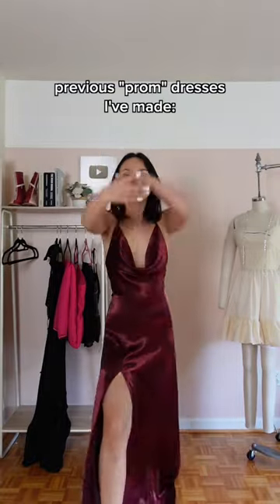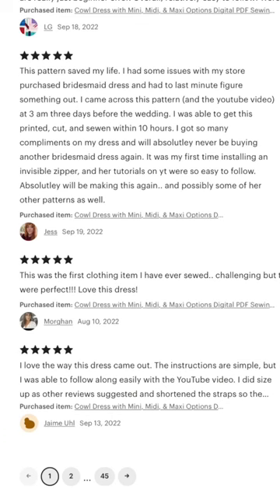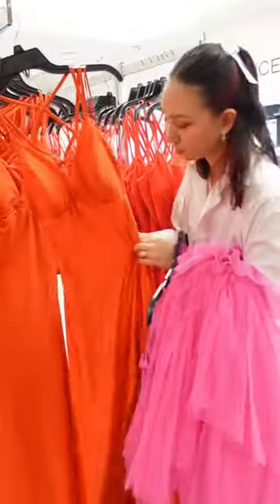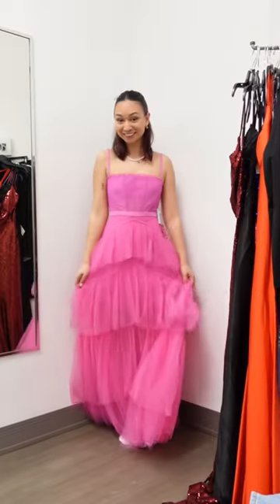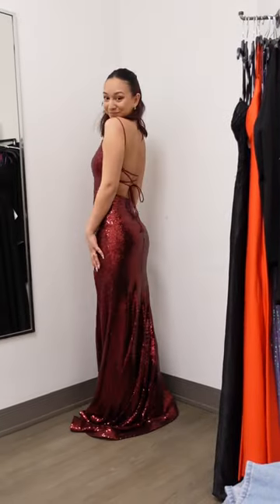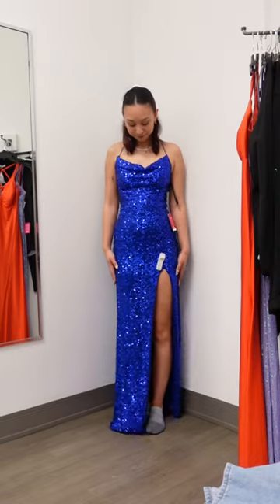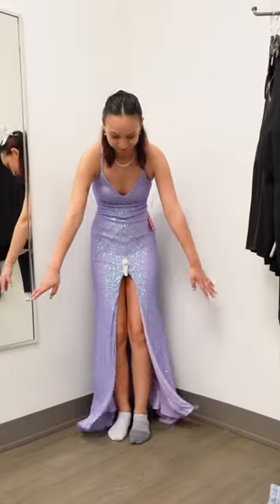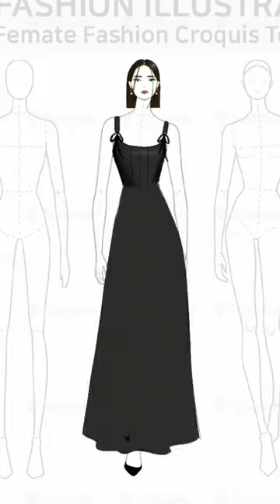It's PROM SZN!!! Let's get some INSPO for a prom dress design & pattern // PROM Ep. 1